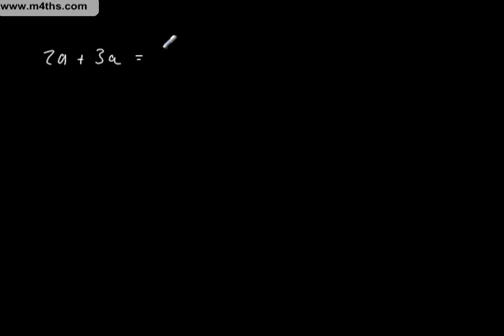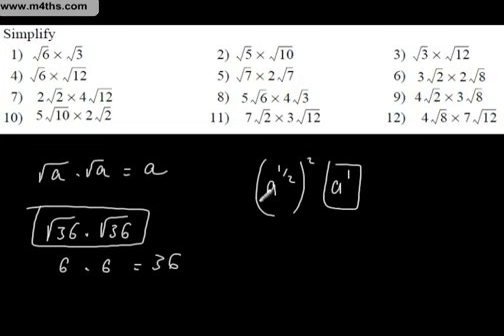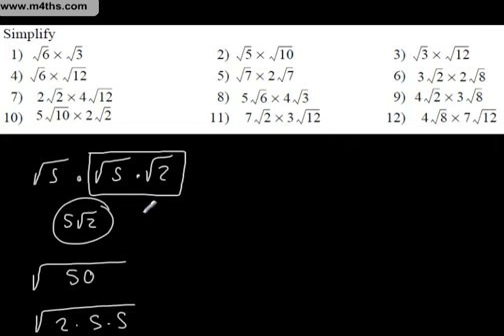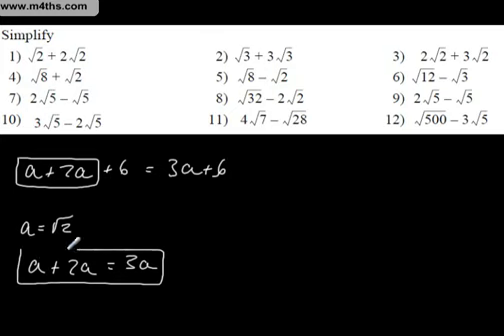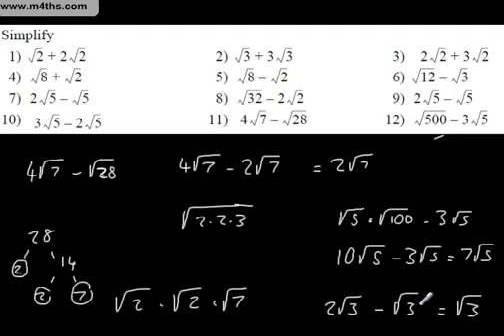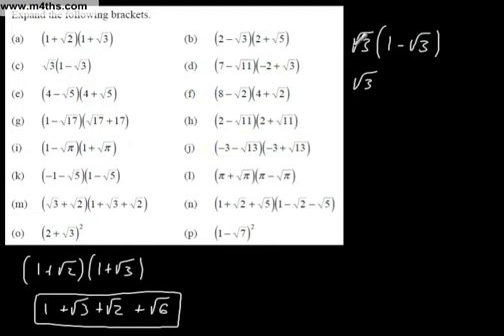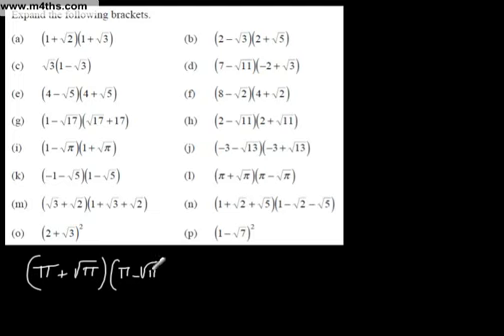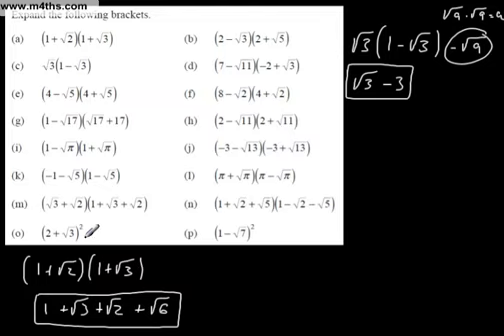(7) The Jump - GCSE to A Level Bridging Course - Surds 2